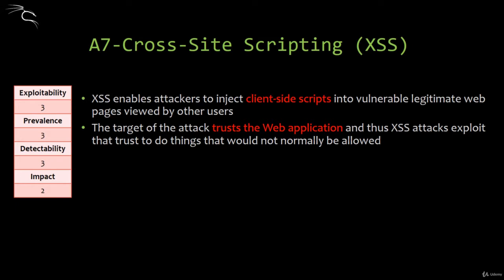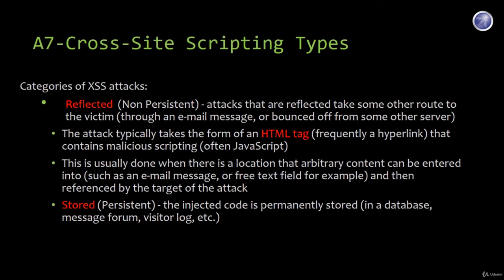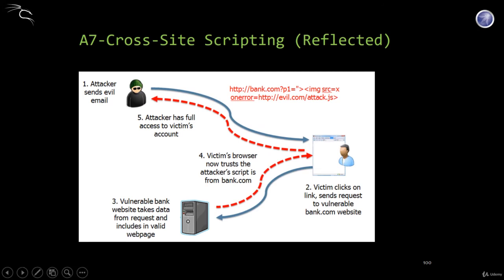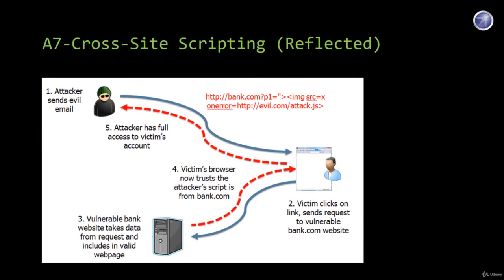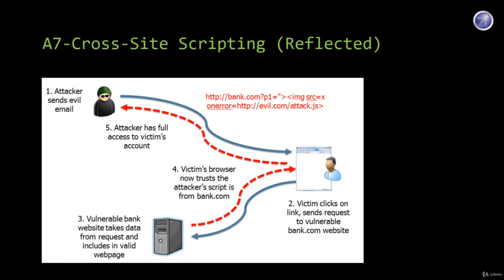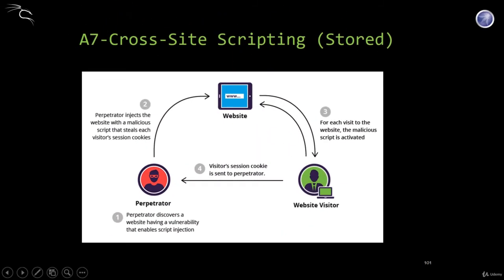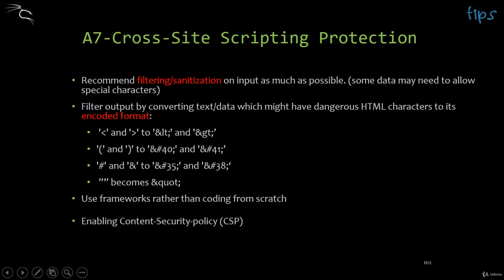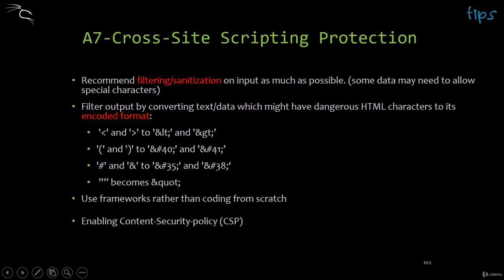Pentest | 8. Ways to Attack a Web Application | 10. Cross-Site Scripting (XSS) Vulnerabilities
1) Assess security risks by adopting a standard Threat Modeling technique
2) Adopt a structured approach to perform Penetration Tests
3) Protect yourself and the organization you work at
4) Compile security findings and present them professionally to your clients
5) Make the world a safer place

PentestKaliLinuxMB